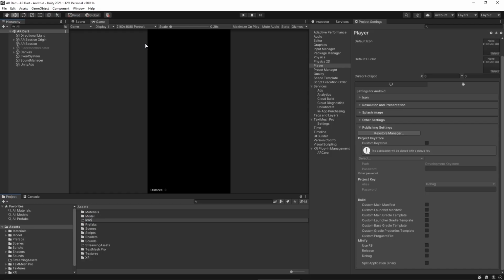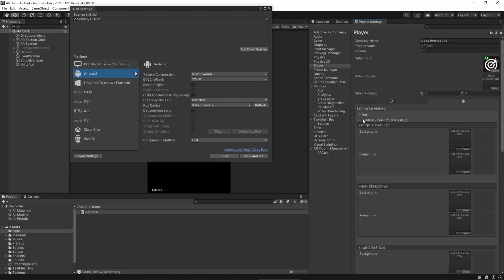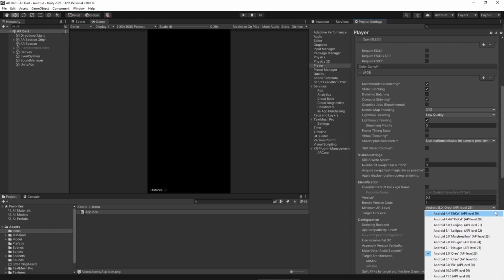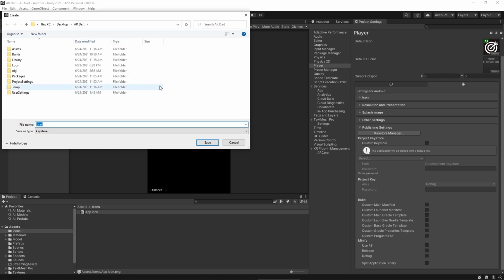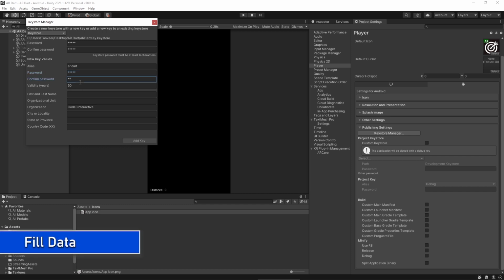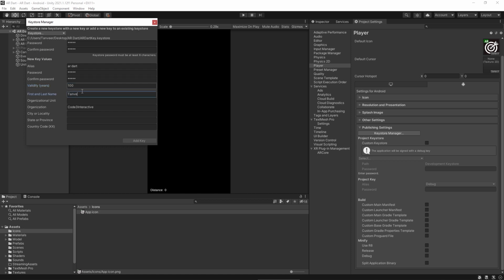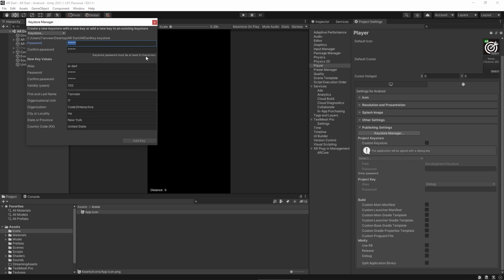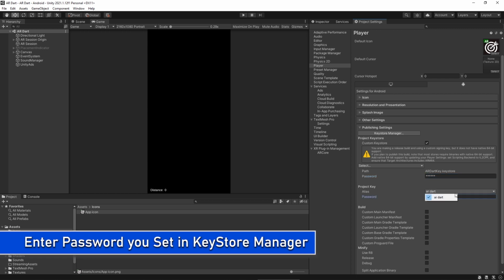Create Android Production Build - Unity Lecture 32